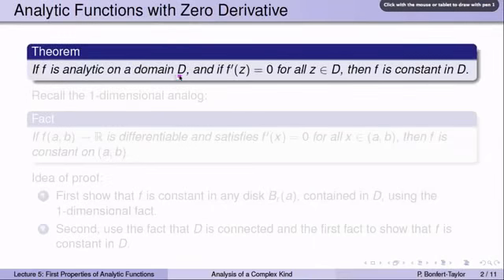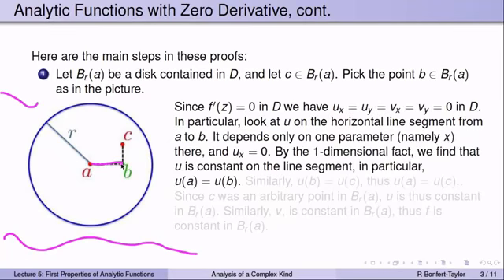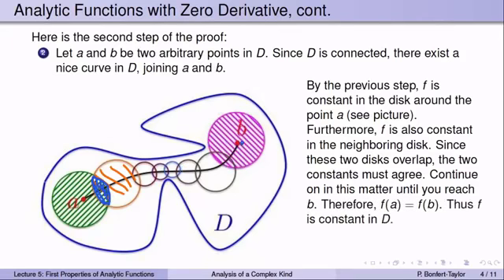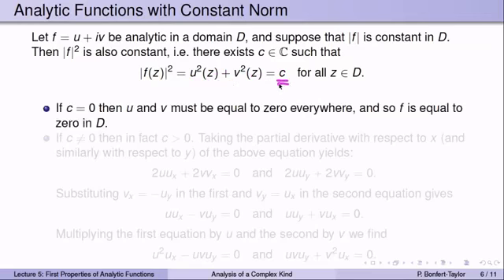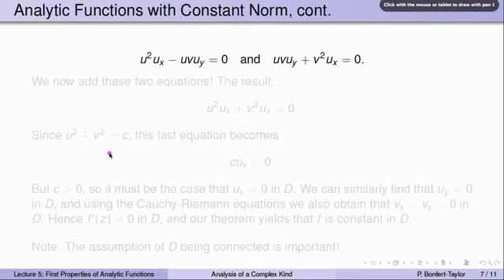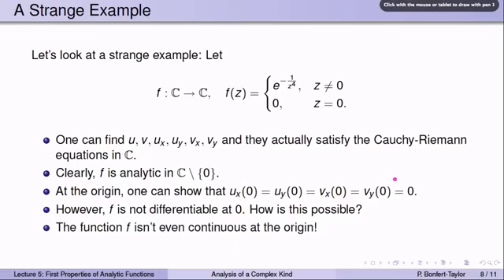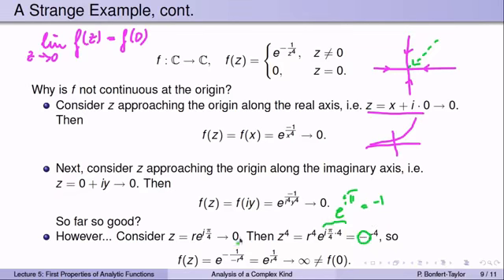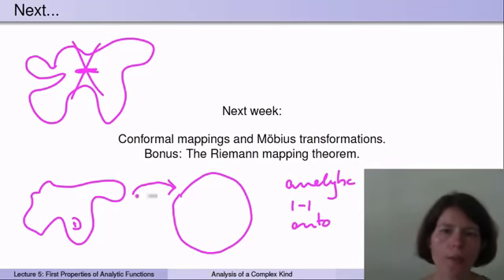Week3Lecture5 First properties of analytic functions